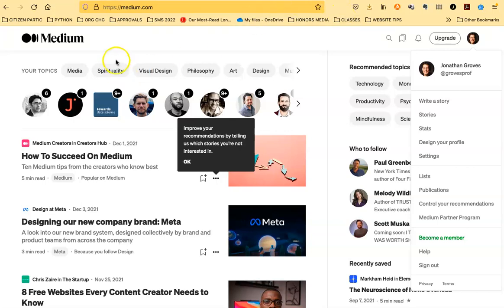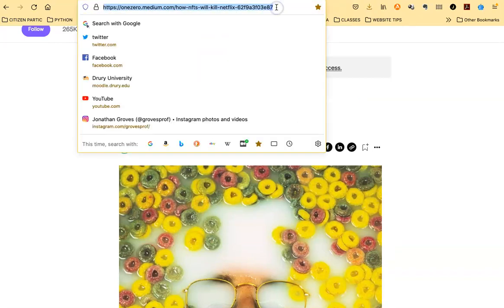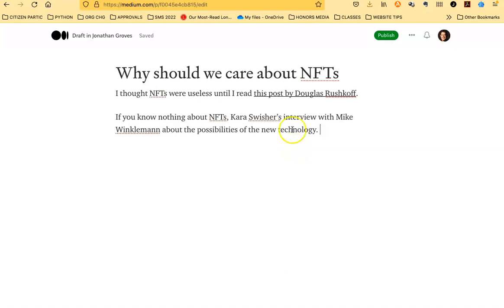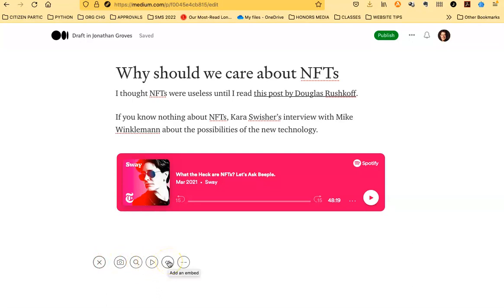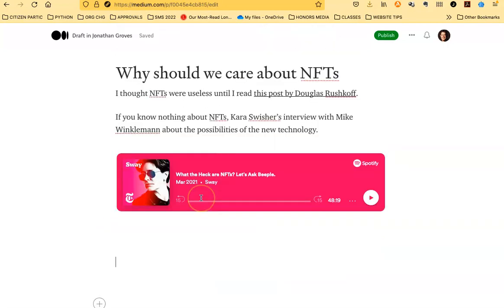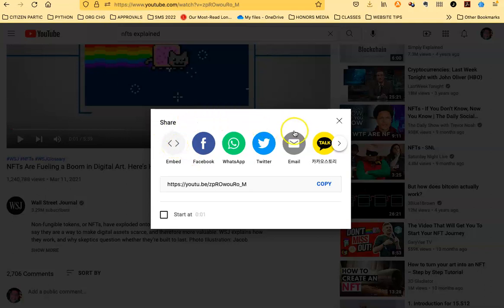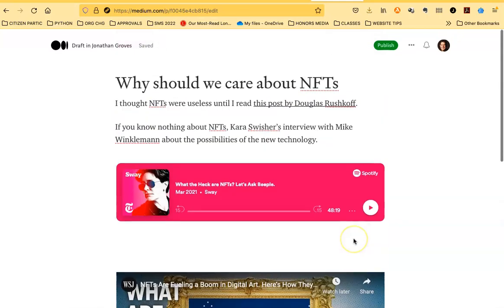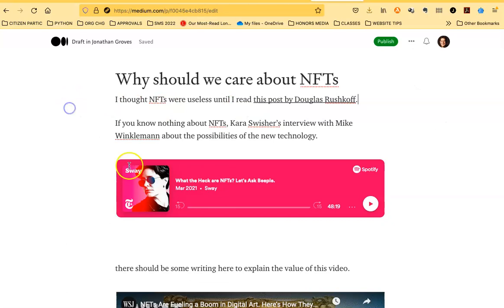Embedding on Medium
How to set up a basic integrated story on Medium.